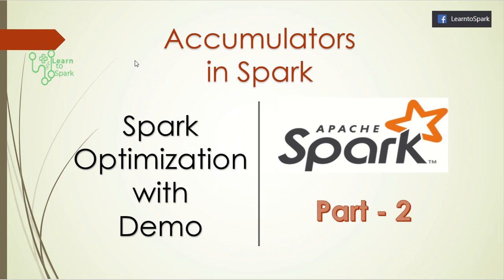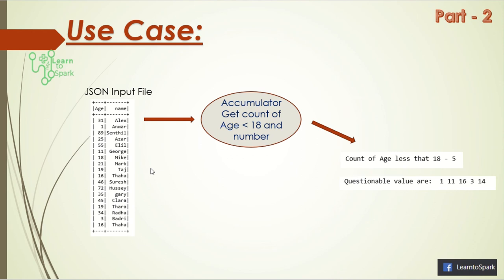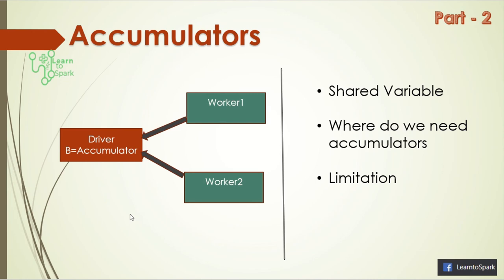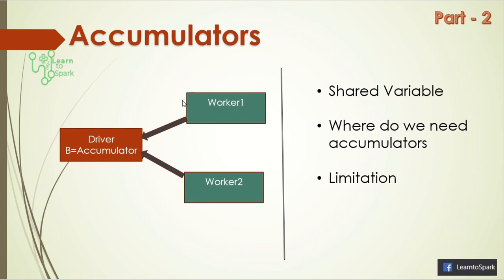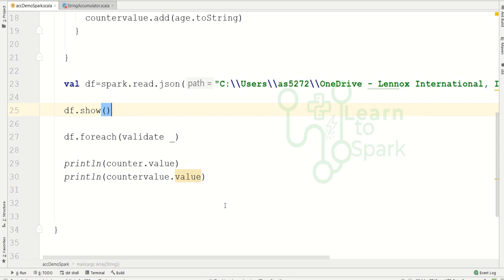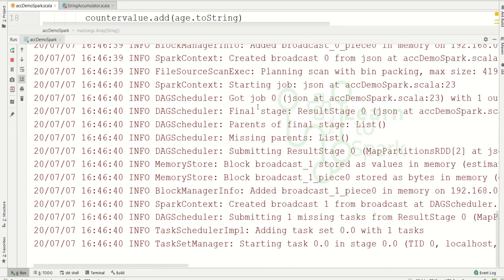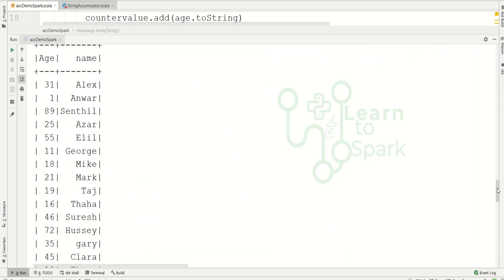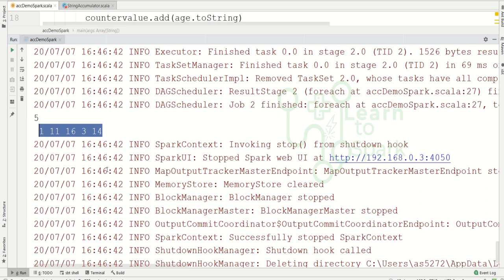Spark Accumulators | Custom Accumulators with Demo | Session - 2 | LearntoSpark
In this video,  we will learn about the Spark Accumulators and learn how to create a custom accumulators with one example.